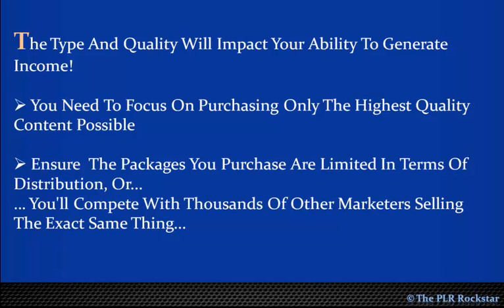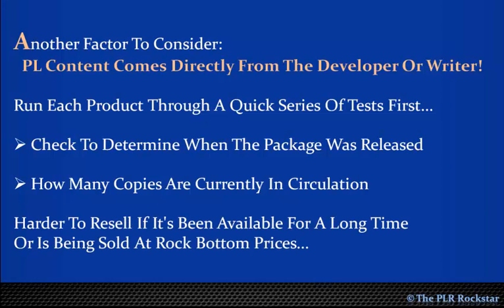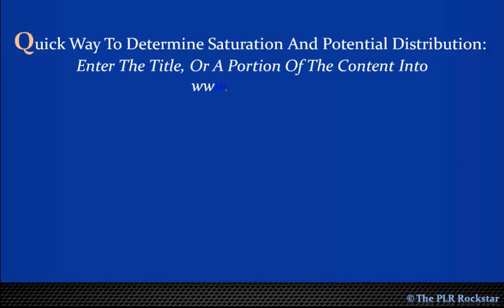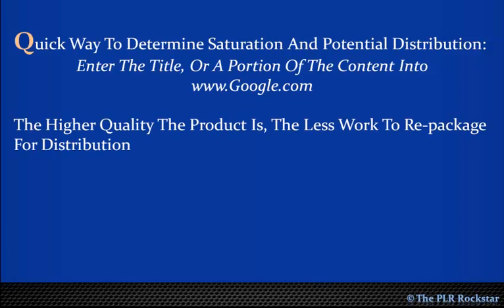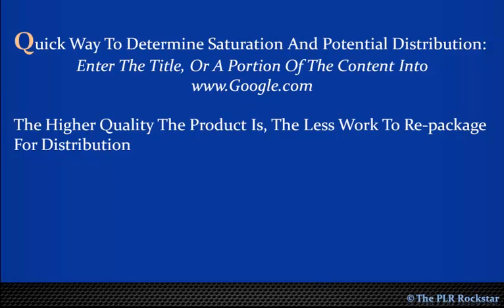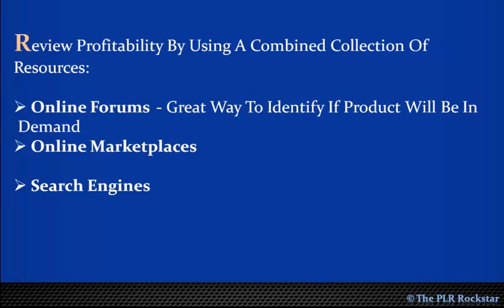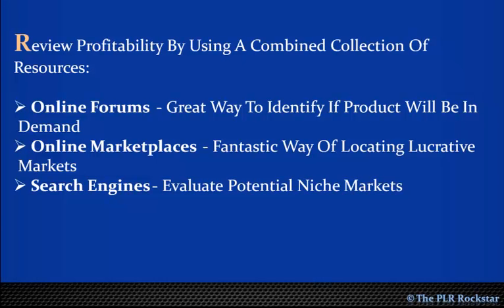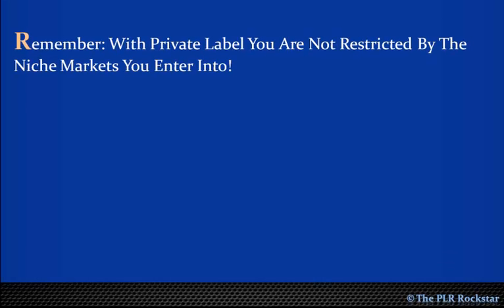3 Private Label Sources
Private Label Sources